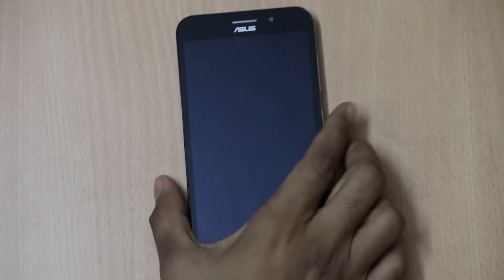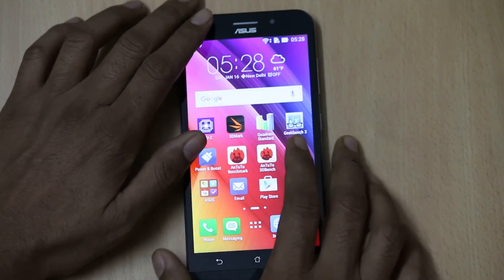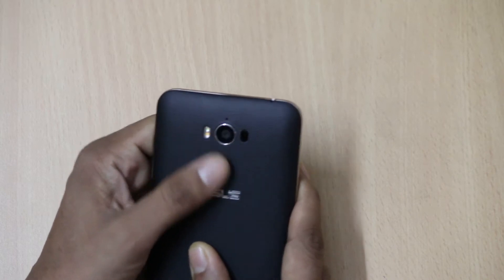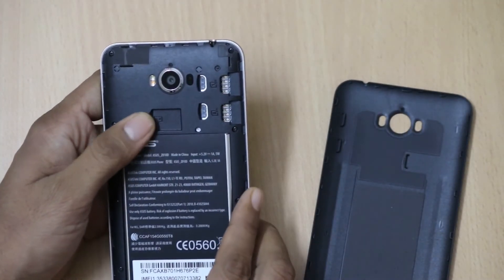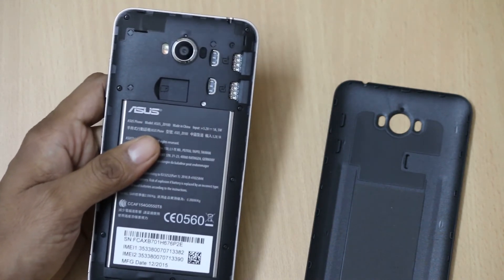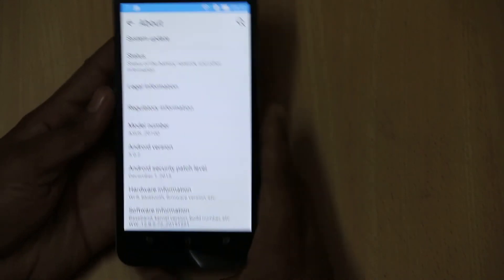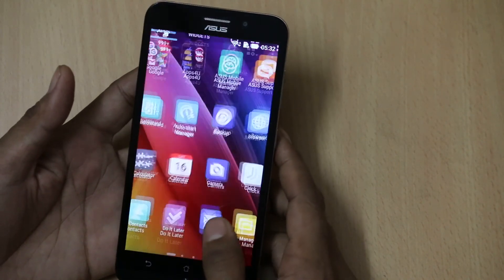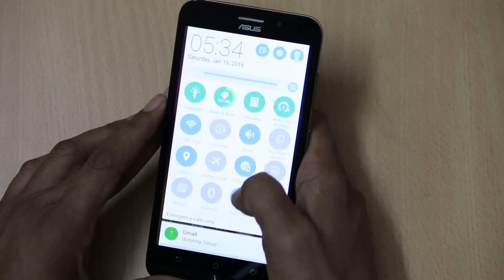Asus Zenfone Max ZC550KL First Impression, Specifications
Asus launched the Zenfone Max in India at a price tag of Rs. 9,999. It is available on Flipkart. It packs 5000mAh battery and it has USB OTG support. Other specifications are 5.5-inch HD IPS display which is protected by Corning Gorilla Glass 4.